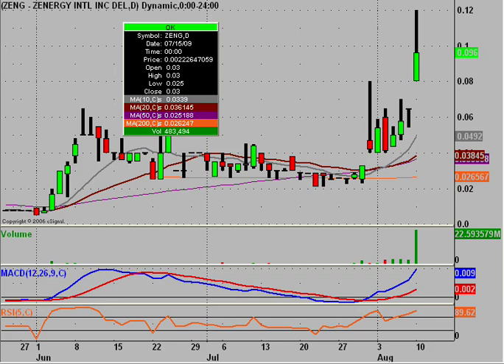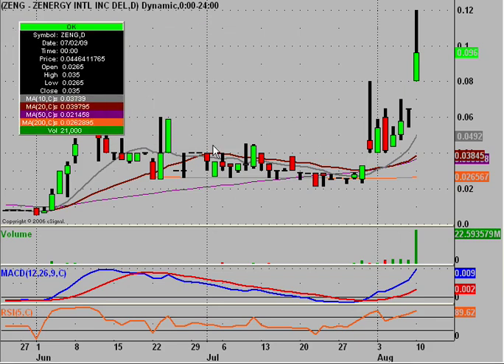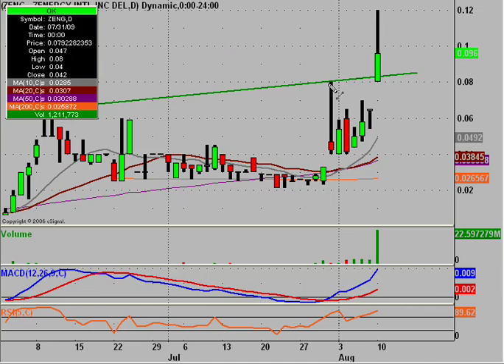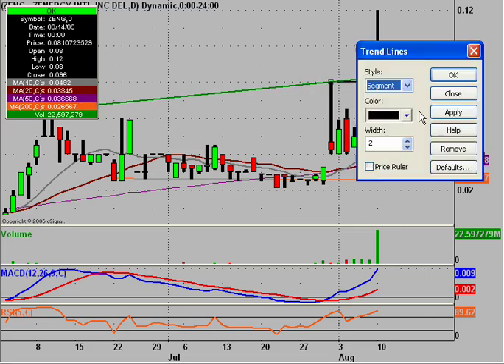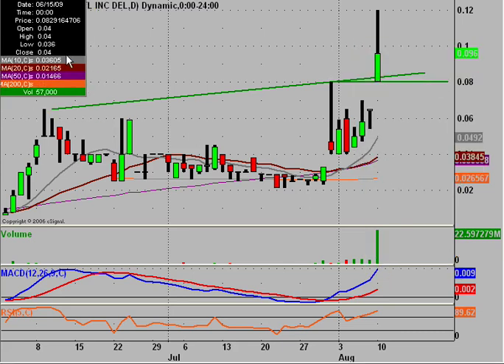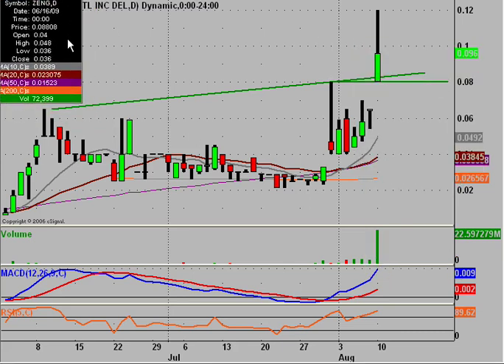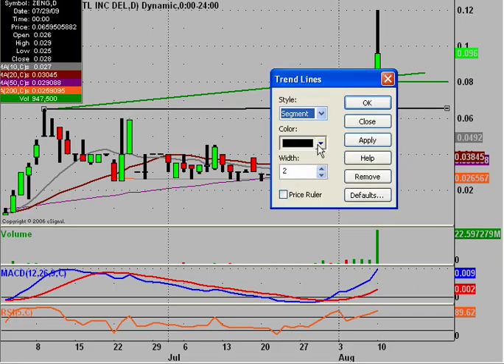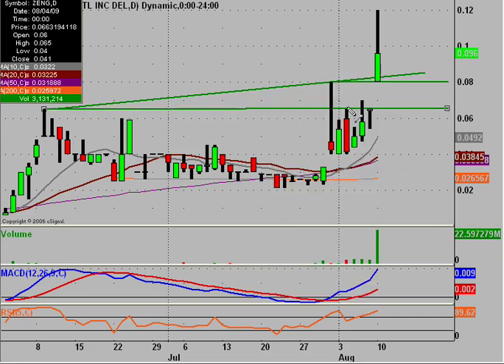ZENG Stock Trading Chart_ 8/10/2009